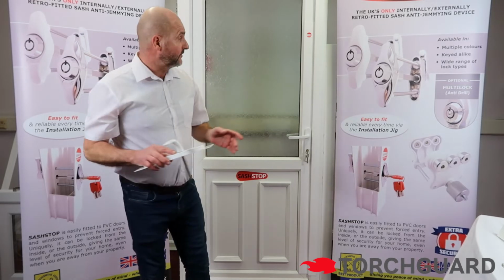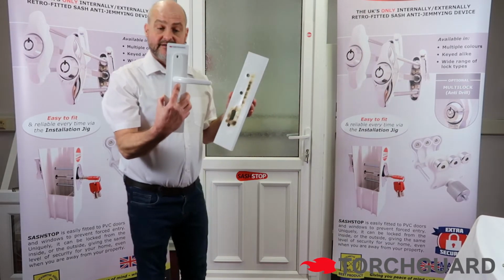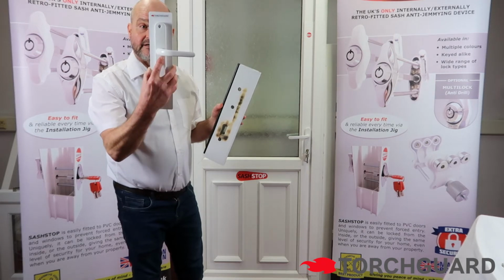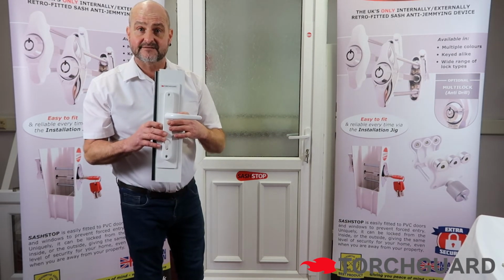Torchguard | Repair And Protection Plate For Your Door | Quick Overview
The Torchguard range has been created by the Team that brought you @sashstop. This video has been designed to show you how to add a Torchguard to your door, based on the the current handle/backset setup.

You may wish to add a Torchguard to your door to cover previous blow torch or attack marks, or to provide some reassurance against further attacks. We also find that they are particularly useful to cover up older holes from previous handles once a door has been upgraded (for example).